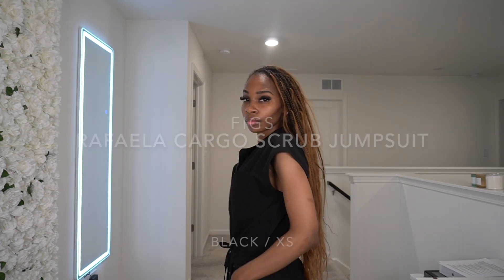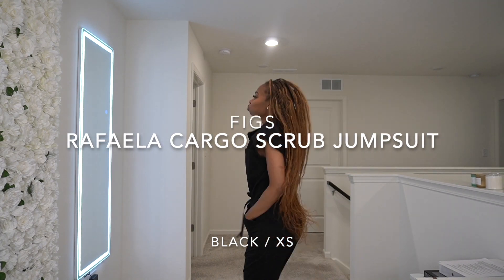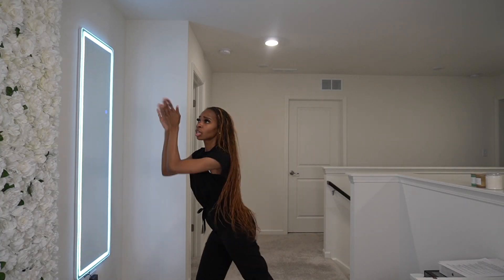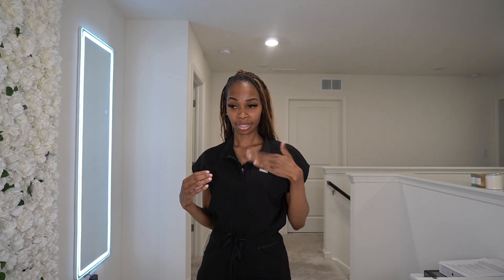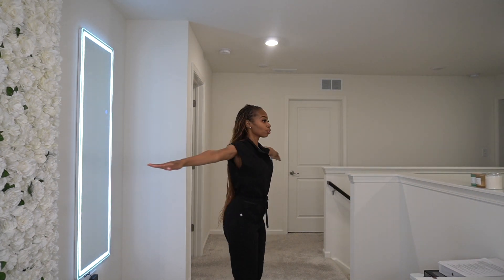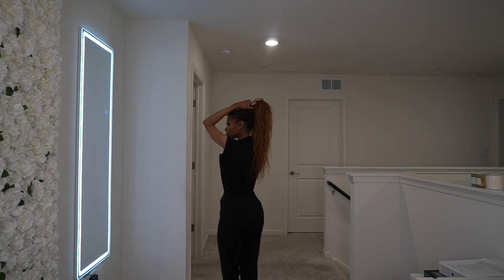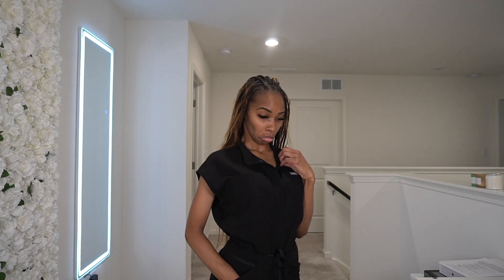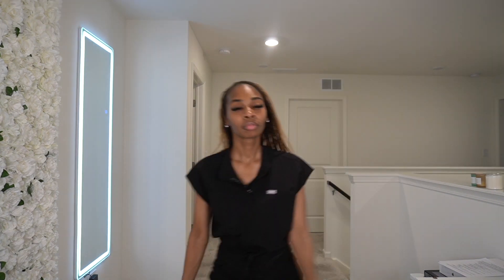Figs Rafaela Cargo Scrub Jumpsuit Review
Size : XS
Color: Black
My height : 5ft 3in
Weight: 112 lbs
Bust/Waist/Hips : 32/24/36